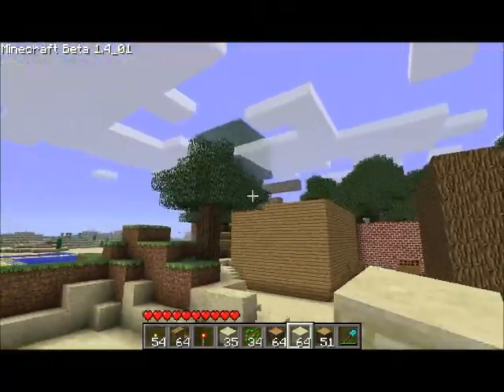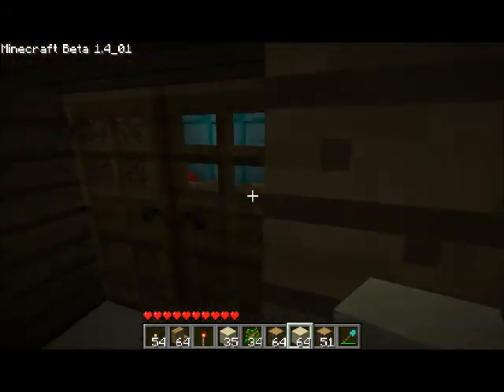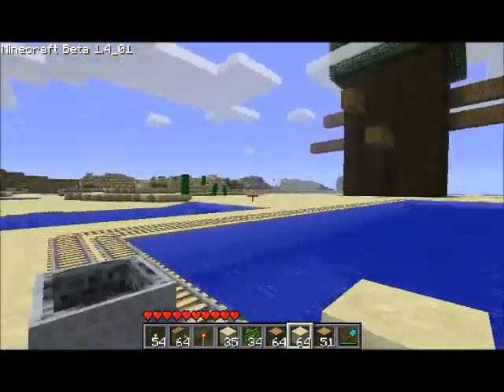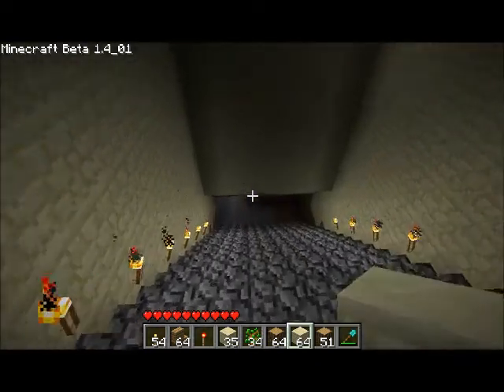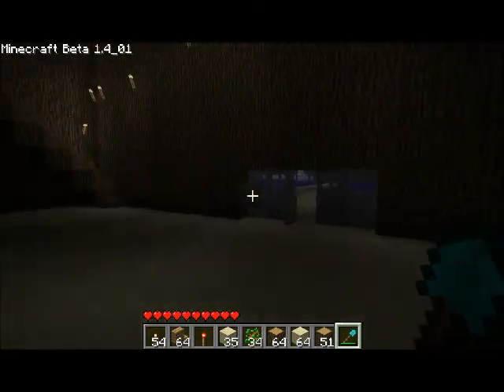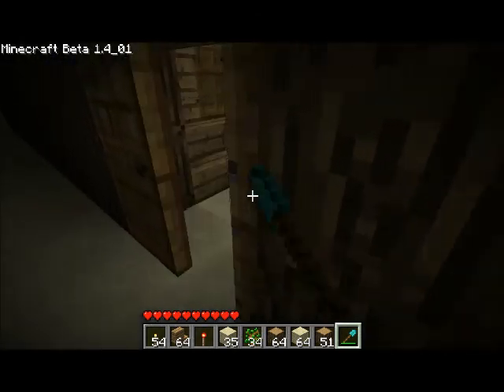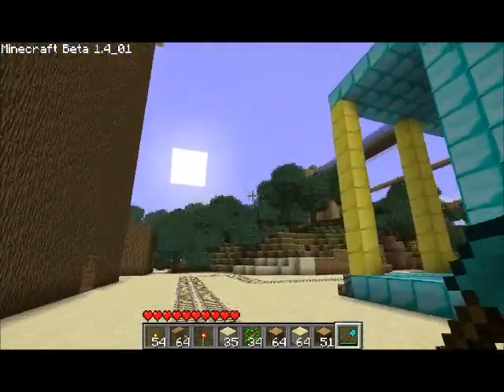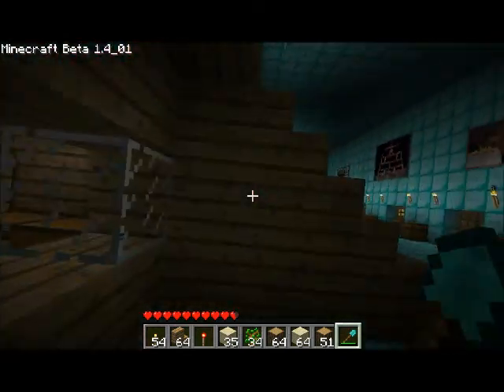Minecraft multiplayer: My first commentary video part 2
Hello mates! This is the part 2 of my first commentary video enjoy! Soon i will make some let's play videos for new players and just for the fun sakes. Good luck , have fun and the most important thing , dont drink and play.